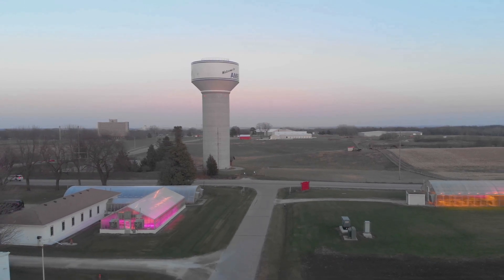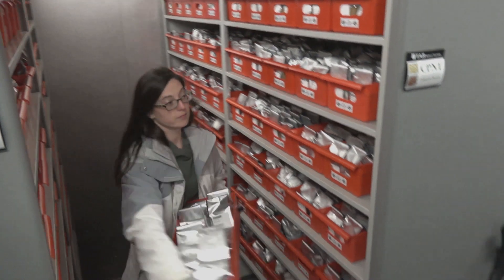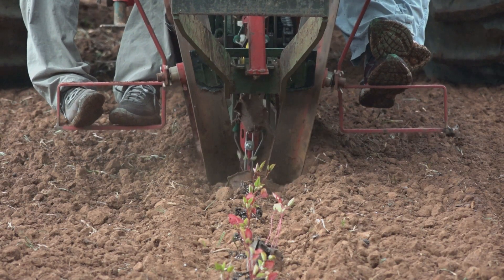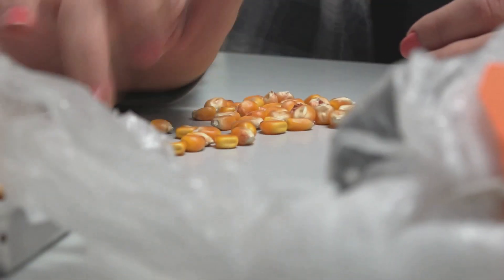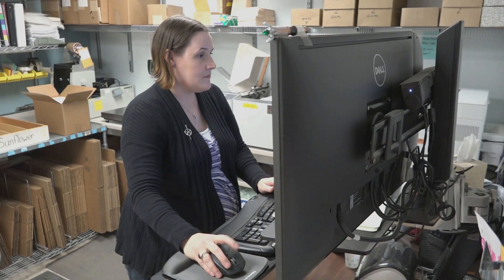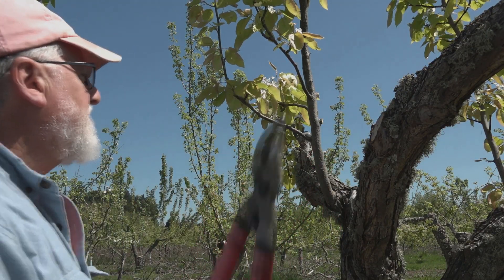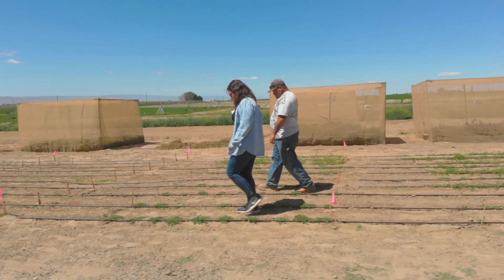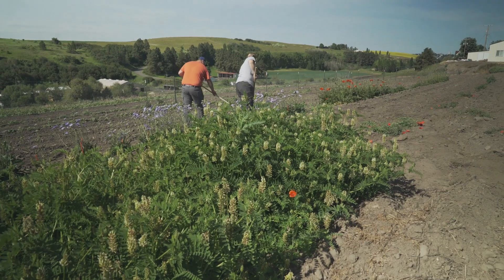The U.S.National Plant Germplasm System - Short Version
If you have 6 minutes, you can learn how USDA's Agricultural Research Service is protecting the world's food supply by preserving crop genetic diversity for the future.